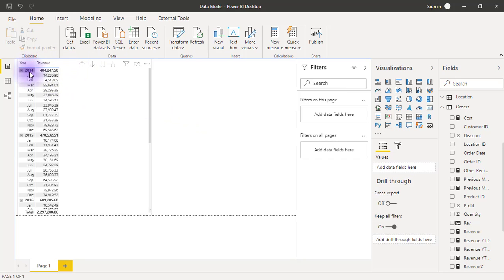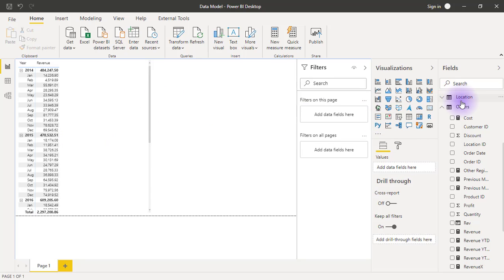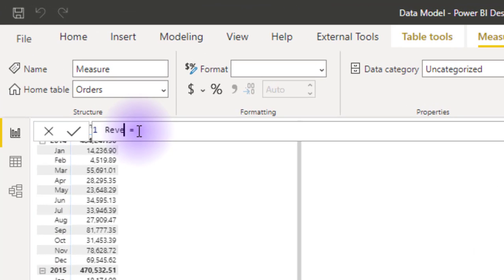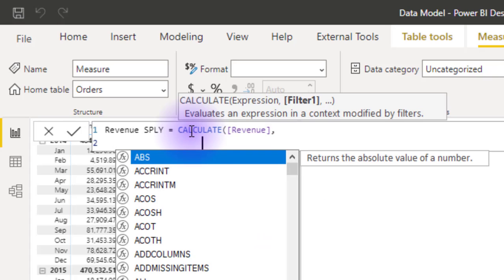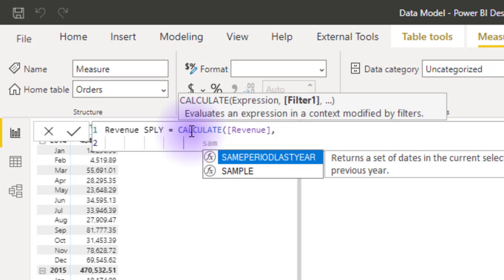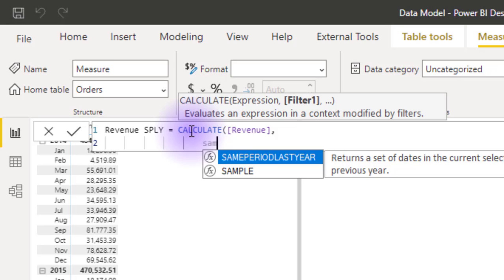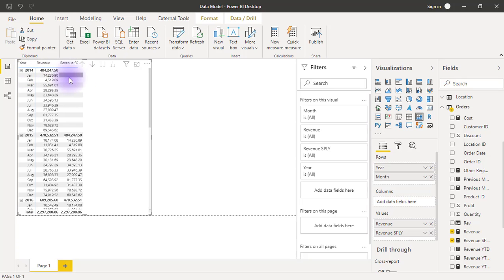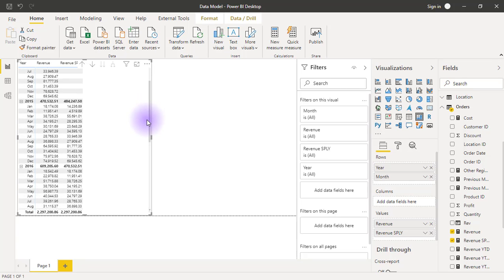48.Calculating values for the same period in a previous year with SAMEPERIODLASTYEAR